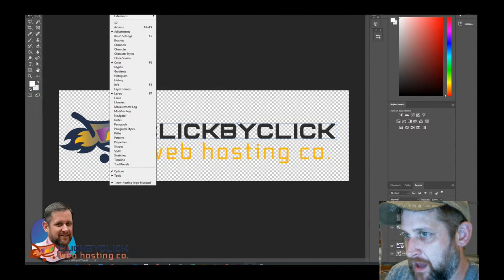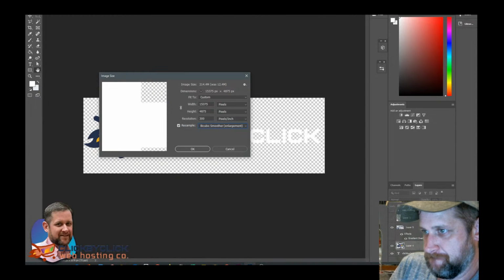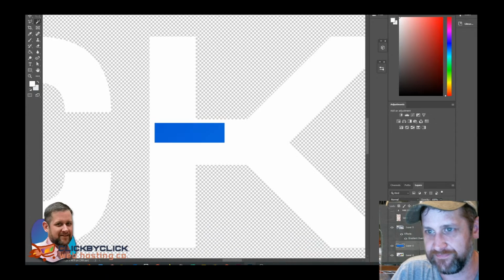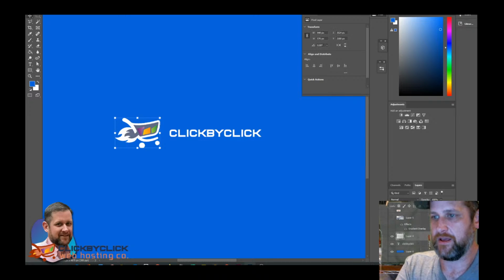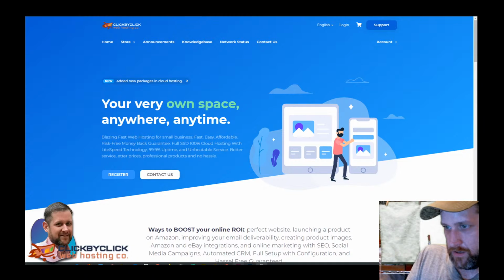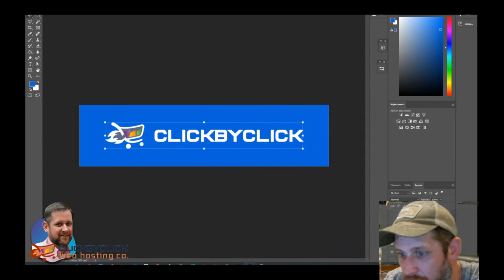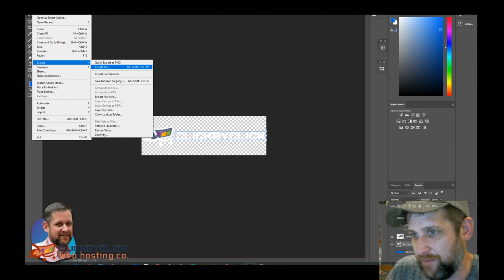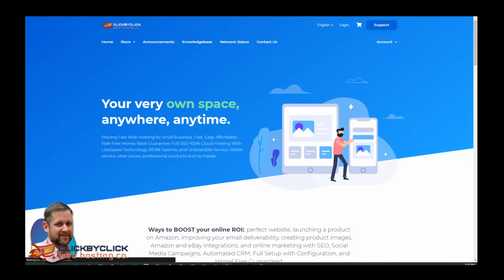Using Photoshop Magic Wand Tool Quickly Change Logo Color and Save with Transparent Background 2020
Looking for an easy, fast, and reliable solution for editing images for the web or print? See our short video on Using Photoshop Magic Wand Tool Quickly Change Logo Color and Save with Transparent Background 2020

Also, you will see one way to resize an image to optimize for web.

🌟 LITESPEED CLOUD HOSTING FOR LESS THAN $10/MONTH - Choose Hosting Plans 🌟
🌟 Check out online tools and services at great prices 🌟 ▶️ 🌟 SIGNUP FOR PREMIUM CONTENT AND TUTORIALS 🌟

We will be using the Magic Wand tool in Photoshop to edit a logo to be used on a website.  The idea is to show you a quick way to select and change colors with the magic wand tool, make edits with marquee tool, and also lasso tool.